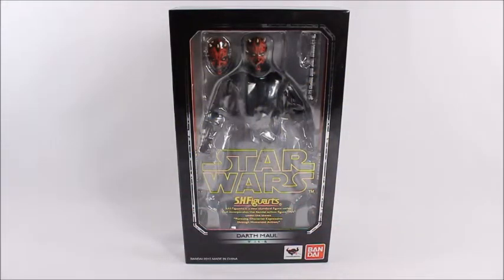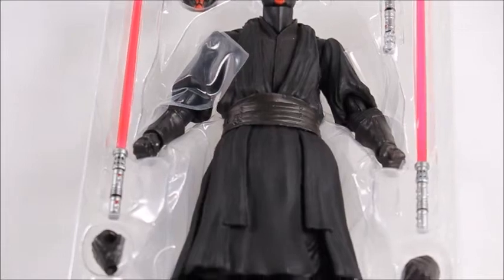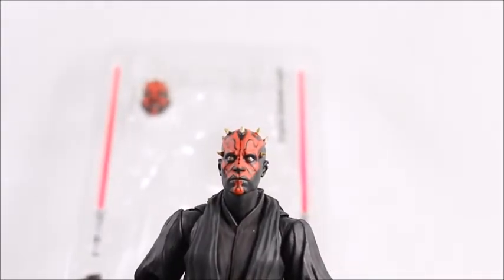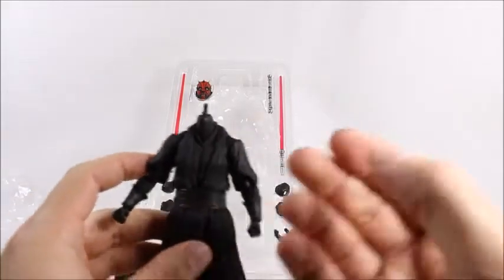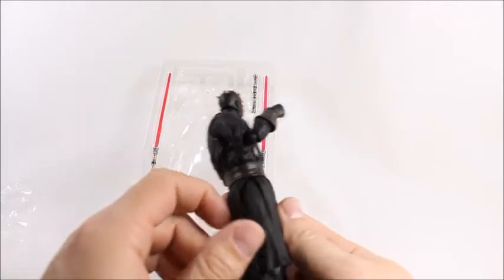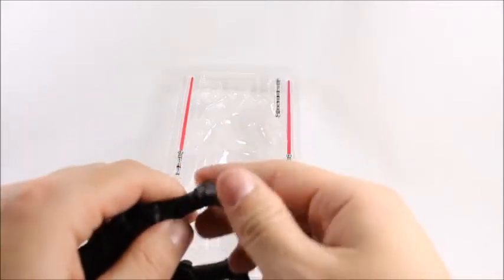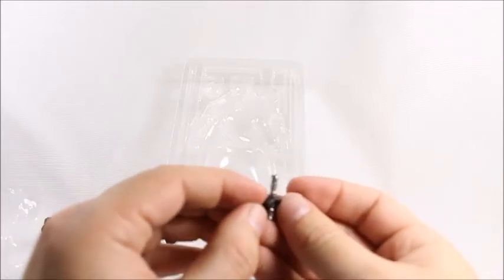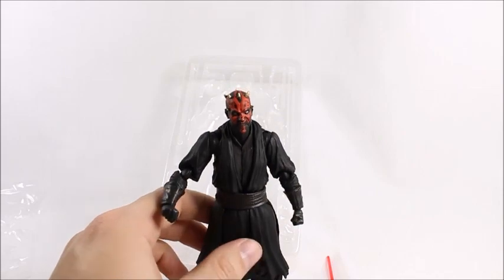SH Figuarts DARTH MAUL Star Wars Bandai Action Figure Review